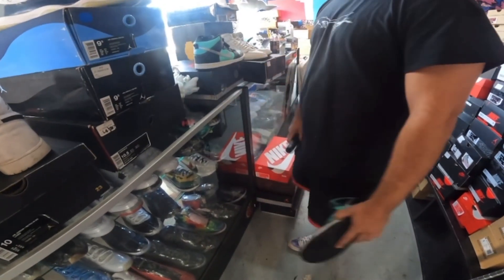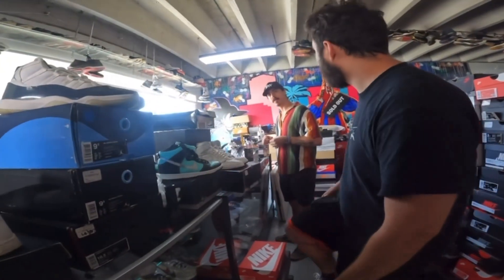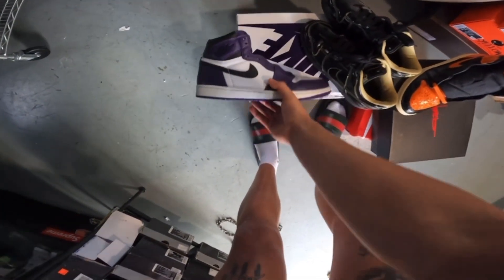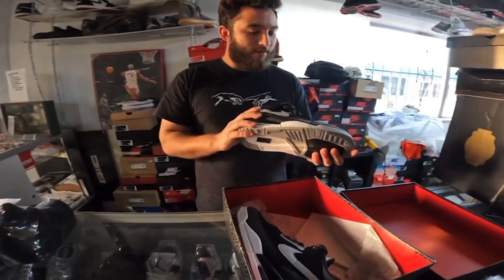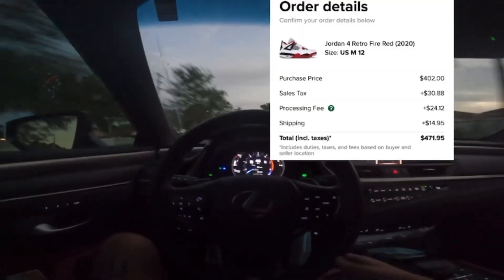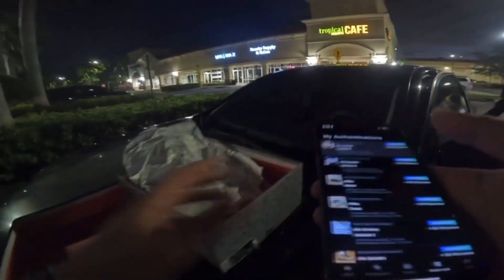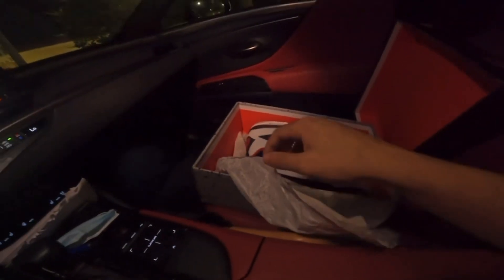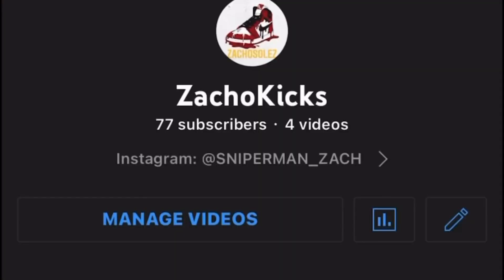A Day In the Life Of A Sneaker Reseller *Buying Ds Fire Reds For Retail! (Over $800 Profit!) Shoes!